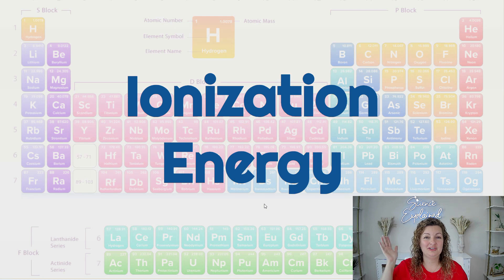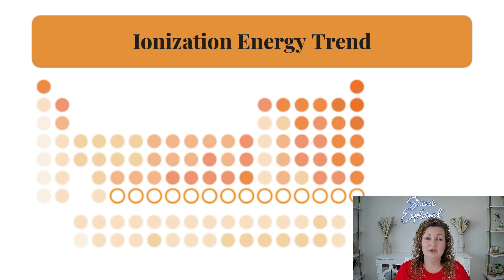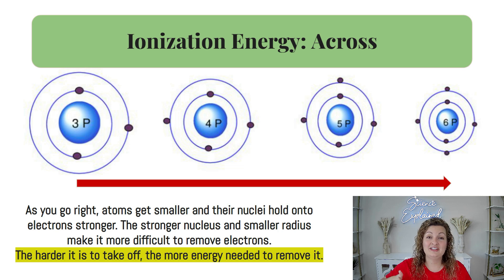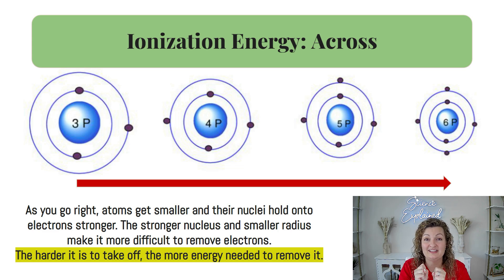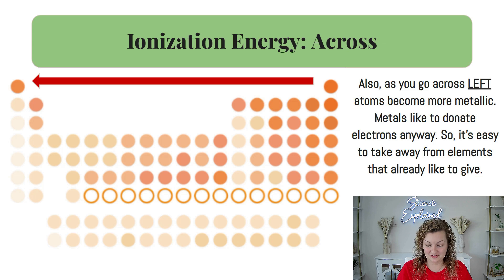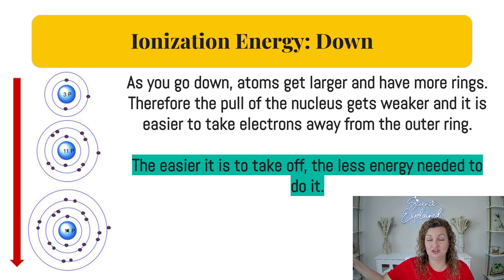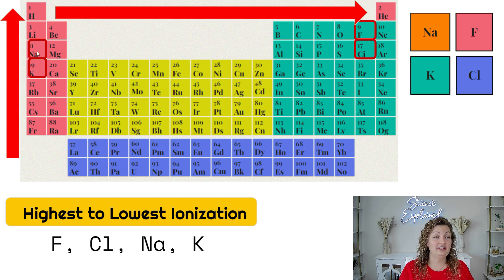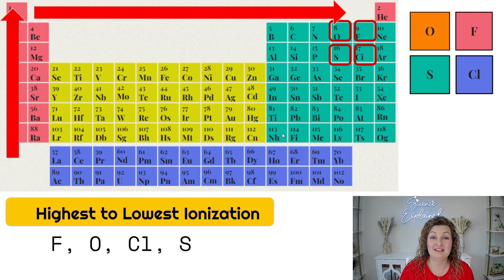Ionization Energy Trend of the Periodic Table | Practice Problems With Answers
Mrs. Bodechon will teach you about the Ionization energy trend of the Periodic Table. Then she will do some practice (example) problems with you and show you how to find the correct answers for your next test or quiz.